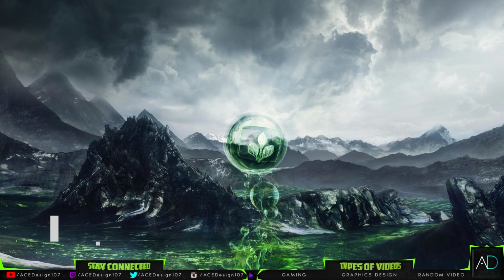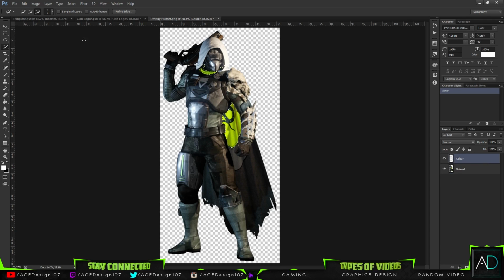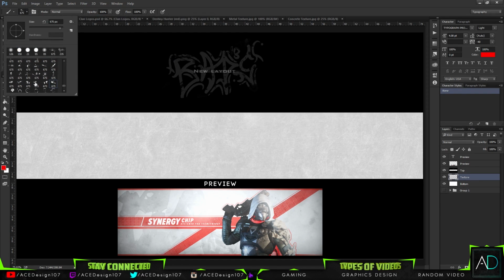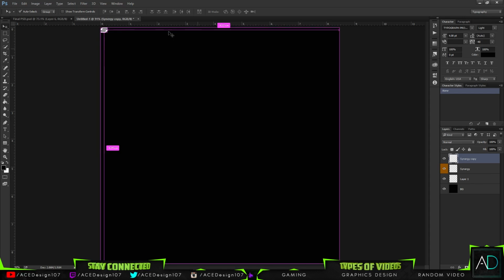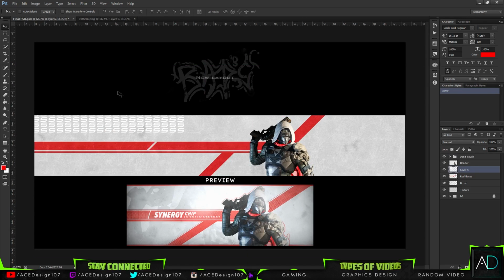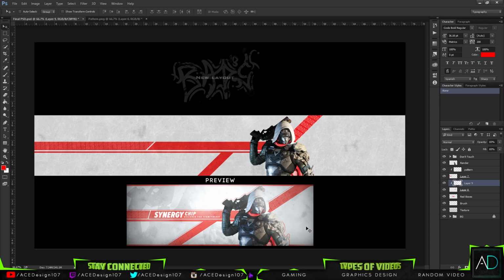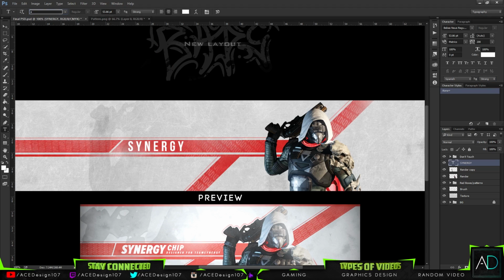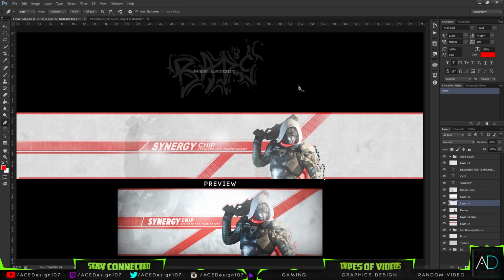CRAZY Destiny Banner | Tutorial/Template | Photoshop CC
I should make this into a series called 'Expose De Pros'. Imma be back with another siq tut tmr. Keep tuned in for more!

Upload Schedule:

▶Sunday: Cinema 4D Tutorial
▶Monday: Manipulation Tutorial
▶Tuesday: Text Effect Tutorial
▶Wednesday: Youtube Graphics Tutorial
▶Thursday: Info Graphics Tutorial
▶Friday: Banner Tutorial
▶Saturday: Illustrator Tutorial